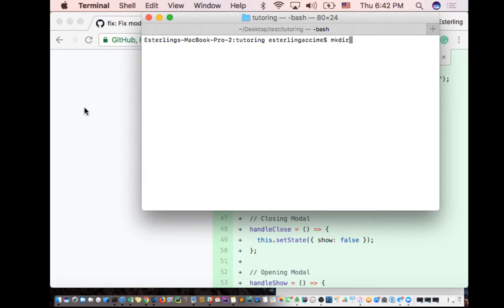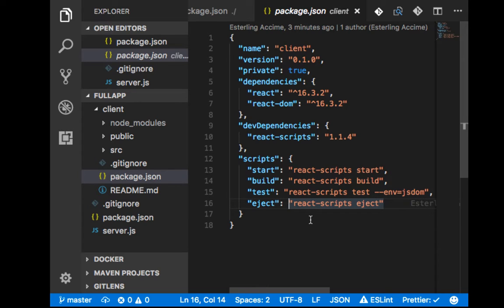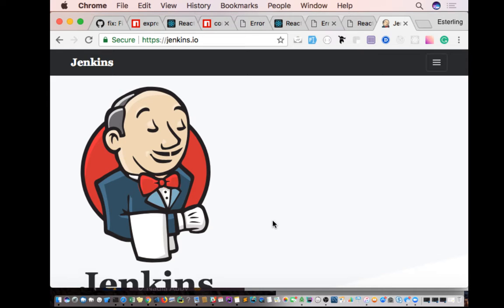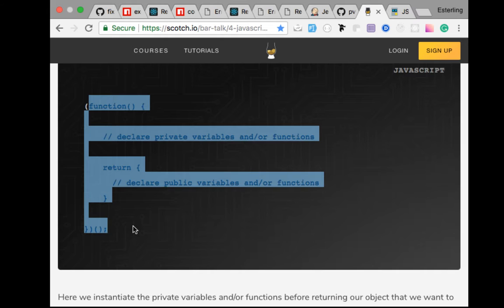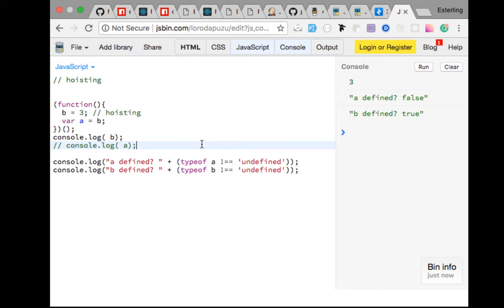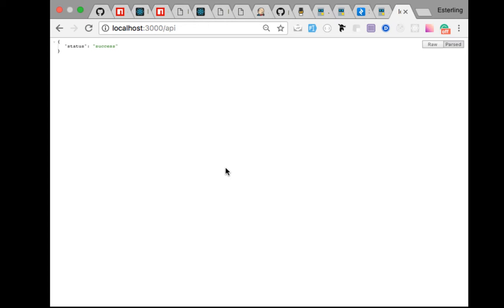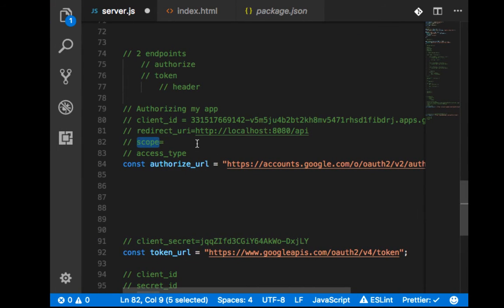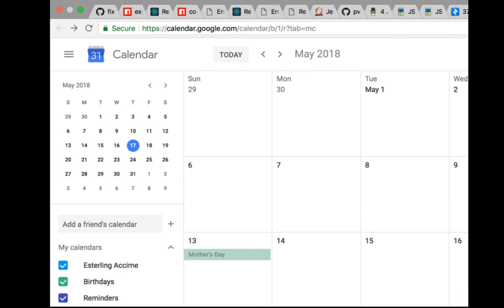2nd - Q&A class - Thursday, May 17th, 2018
Below are the links for the recorded videos of the first week of the extended class.